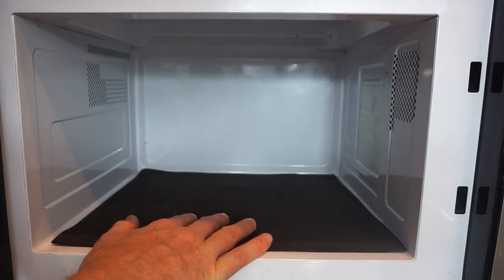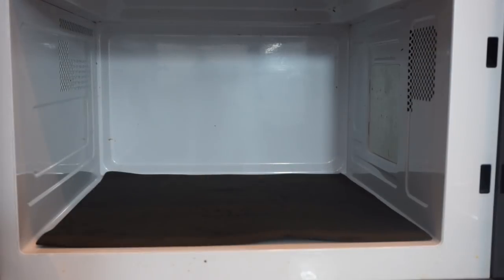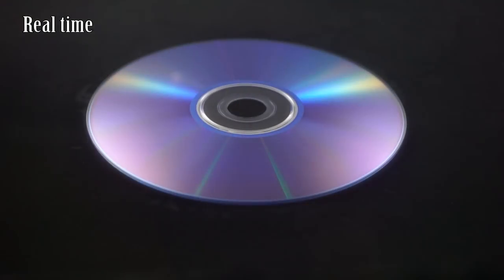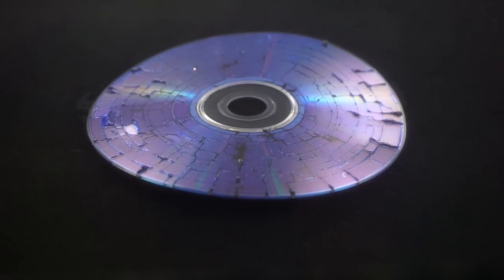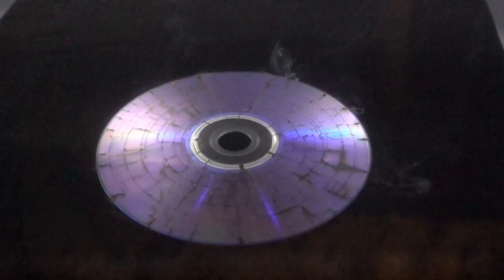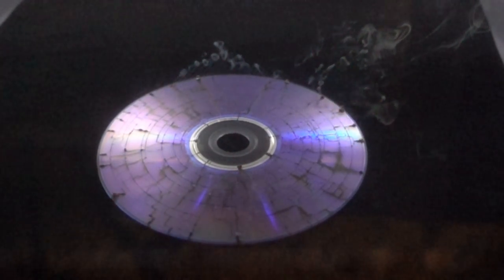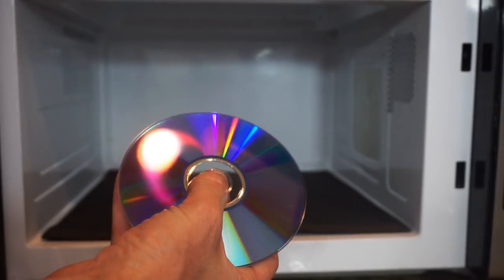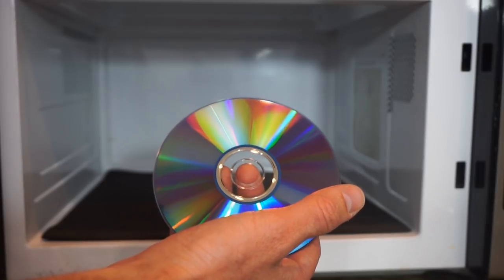I Figured Out How to Film Inside a Microwave! Slow Motion in HD of a CD Filmed Inside a Microwave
This is one of my favorite videos I have done. I film a CD inside a microwave in high definition and 1,000 fps slow motion. Normally you cannot get get footage of anything in a microwave because the grating of the microwave blocks the view and if you put a camera in a microwave under normal conditions it will destroy the camera almost instantly. But I have developed a method to film objects in a microwave! This is some amazing footage of what happens when you put a CD in a microwave. First I show in real time the sparks that occur. Then I show you in slow motion the amazing sparking pattern that occurs. The sparks blink with a periodicity of about 7 thousandths of a second as the voltage builds up on the sputtered aluminum on the polycarbonate.